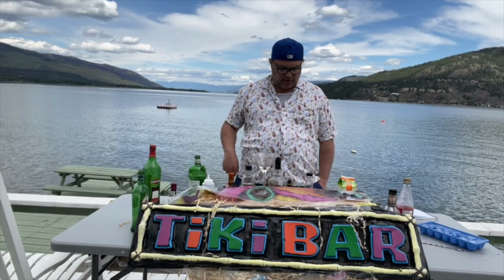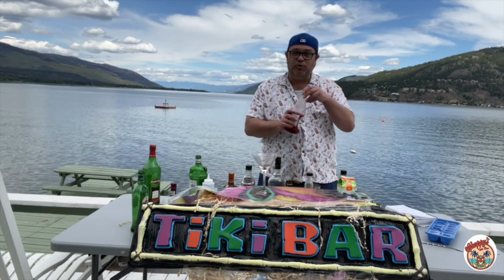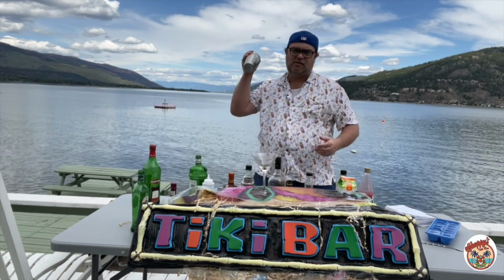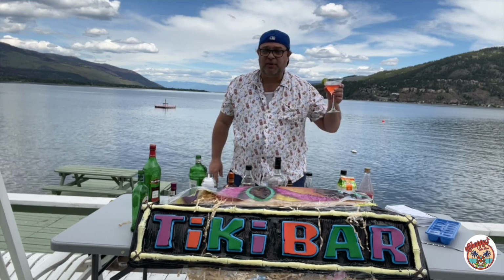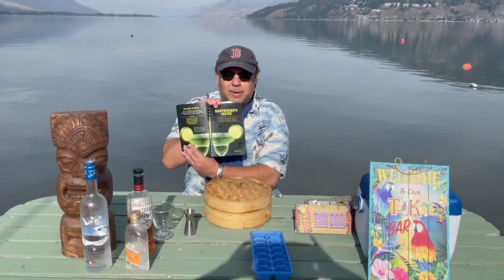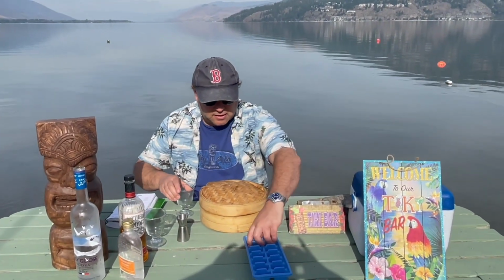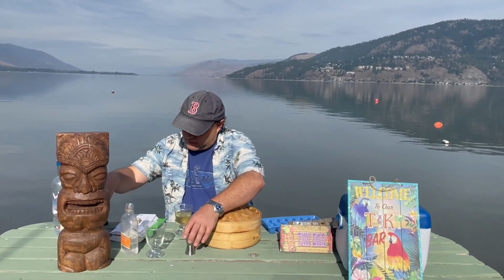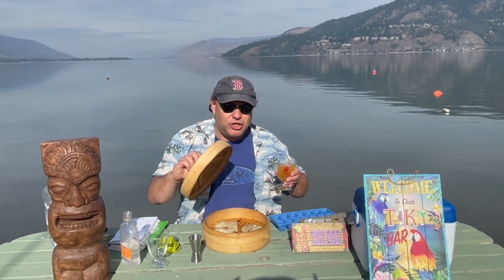Flamingo and a Comfortable Fuzzy Screw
0:00 Flamingo and a Comfortable Fuzzy Screw
0:10 How to make a Flamingo Cocktail
Serve in a Coupe glass
Ingredients:
60 ml Caribbean blended rum aged 6-10 years
30 ml Pineapple juice
15 ml Lime juice (freshly squeezed)
7.5 ml Grenadine/pomegranate syrup
4 drop Difford's Daiquiri Bitters
1:00 Appies with Chappy by the Lake
2:00 Comfortable Fuzzy Screw
Ingredients:
45 ml Ketel One Vodka
15 ml Southern/Louisiana-style whisky liqueur (e.g. Southern Comfort)
15 ml Peach schnapps liqueur
90 ml Orange juice (freshly squeezed)
15 ml Hayman's Sloe Gin
15 ml Galliano L'Autentico liqueur